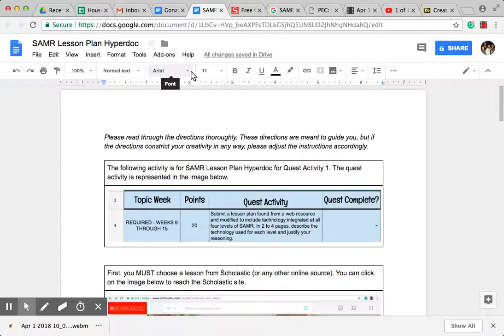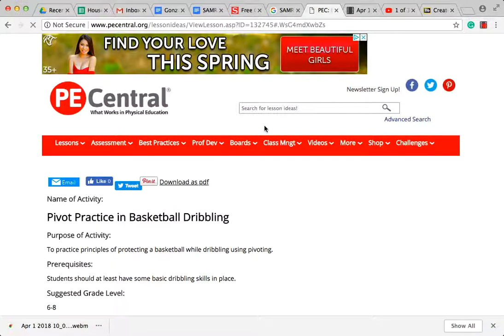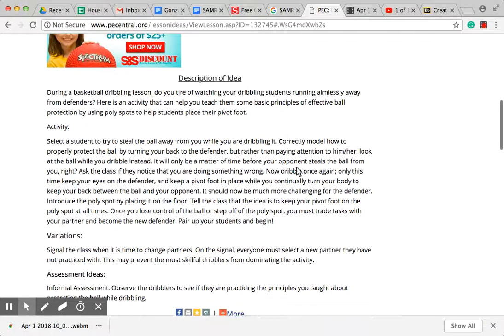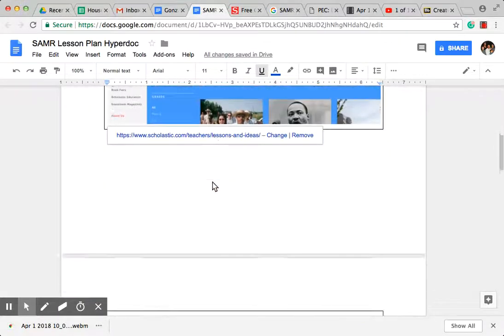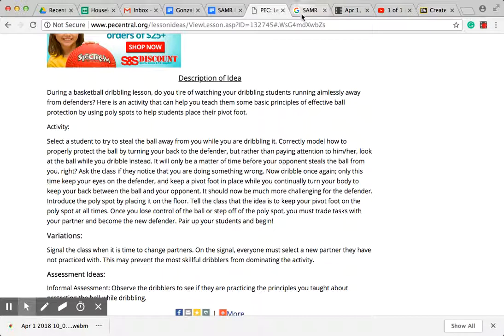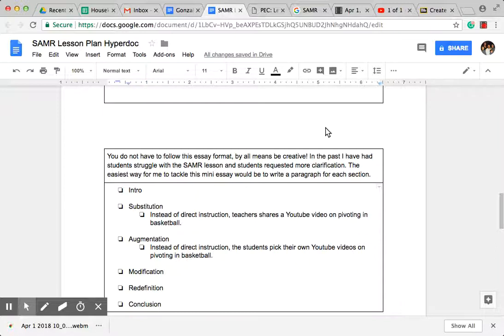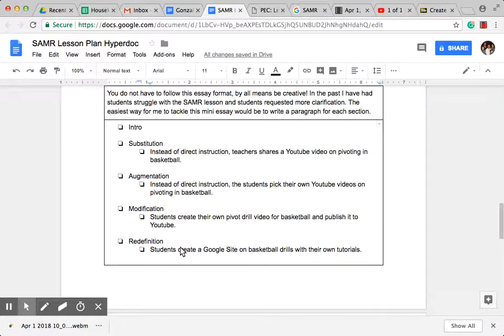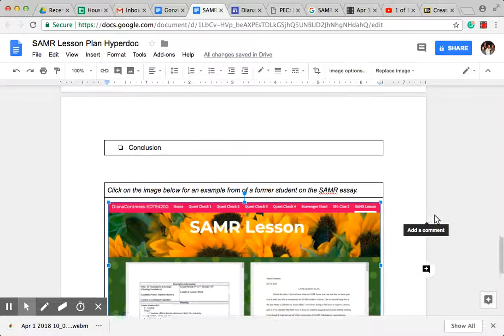Tech Quest Essay - SAMR Activity